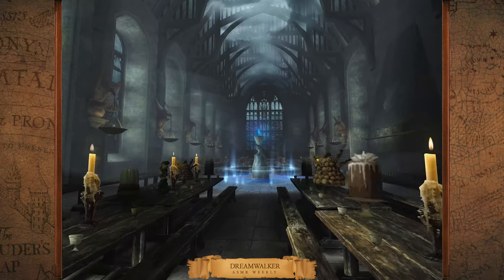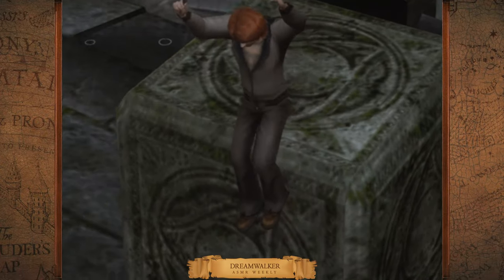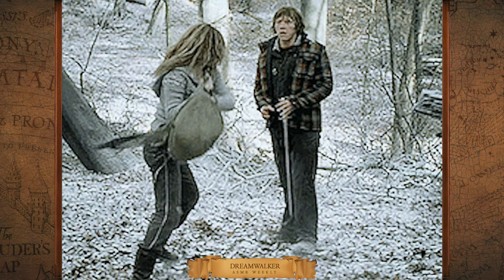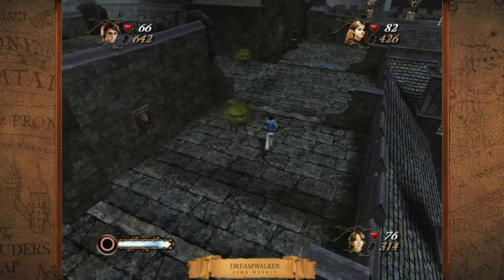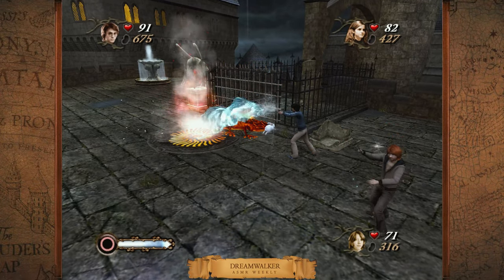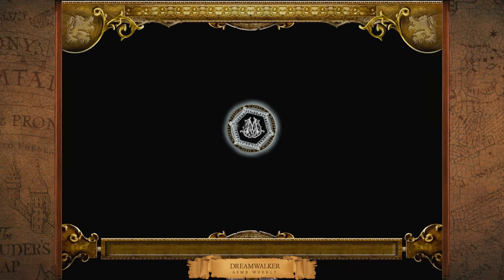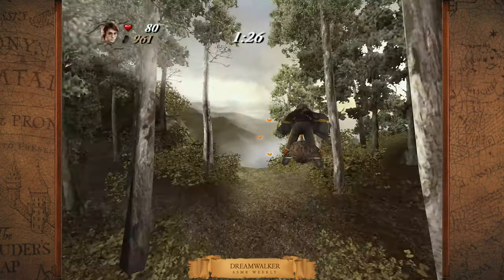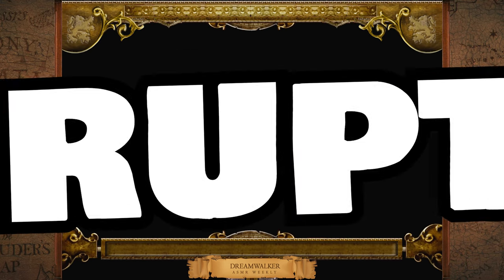Harry Potter and the Goblet of Fire #05 The First Task - HUNGARIAN HORNTAIL! [PS2 Gameplay]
Welcome to another year at hogwarts of pure Chaos! The Triwizard Tournament is upon us, Professor Moody is a loony, The Forbidden forest is full of creatures trying to kill us, Ron is Always shouting about BEANS! Dragons, Merpeople, VOLDEMORT... What else...?  find out in this new crazy adventure!

ASMR videos and Ambiences are designed to bring the watchers to a more relax and calm state of mind, Taking them to Cozy and comfortable environments.

✨ If you Enjoy my work on this channel, please share it with other people you think might enjoy it / Also, consider becoming a Patreon and get Exclusive Early Access, if you want to contribute financially to the existance of the channel.
⋄Autonomous sensory meridian response (ASMR) is a tingly experience characterized by a static-like or tingling sensation on the skin, It is most commonly triggered by specific acoustic, visual and digital media stimuli, and less commonly by intentional attentional control⋄

"I do lots of Harry potter inspired videos, re-creating Hogwarts places with soundscape design, lots of editing go into ambient sound design and also animating the rooms from pictures and artworks. I also create a lot based on other of my favorite franchises like Star Wars, Lord of the Rings / the Hobbit, Chronicles of Narnia, Sherlock, etc.
There are lots of playlists you can check out, i try to keep it all organized so you have a good time discovering all of my content :)  I hope you enjoy and dont forget to subscribe, like and comment to support me to keep creating these! "